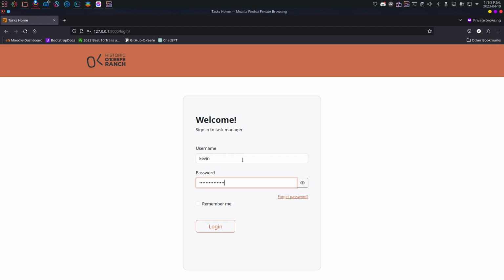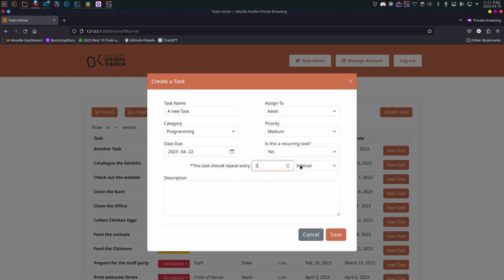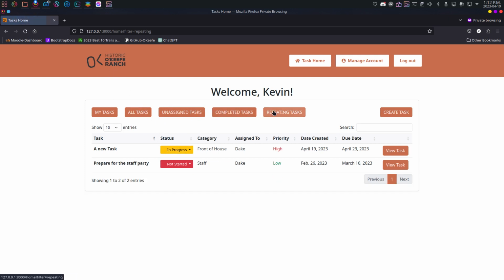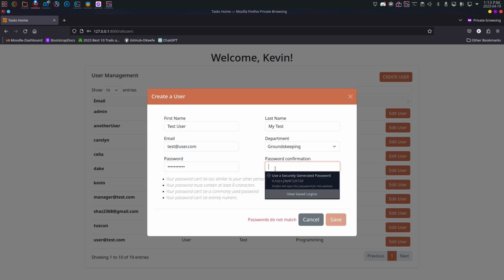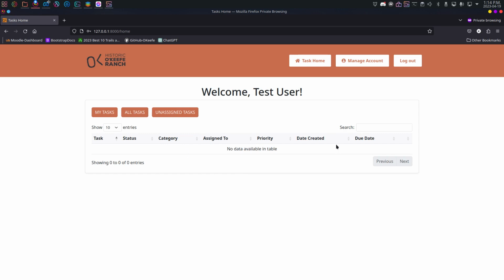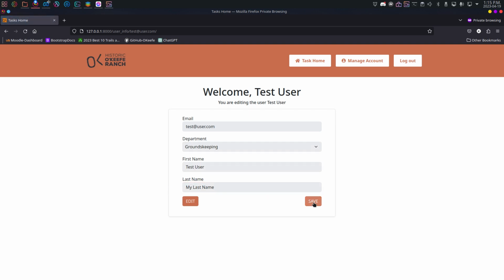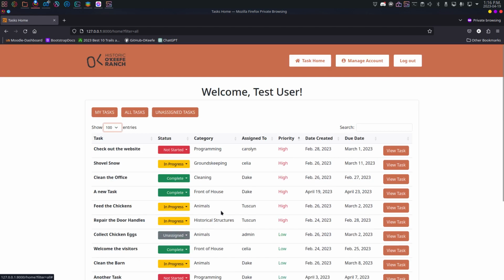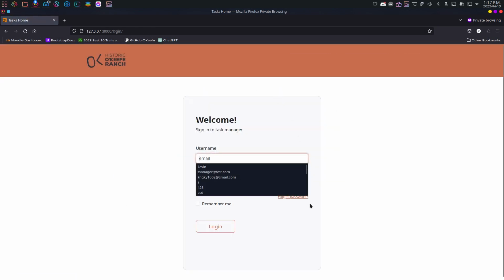Task Management System Demo for O'Keefe Ranch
This is a demo of a task management system that I built for O'Keefe Ranch using Python and the Django framework.